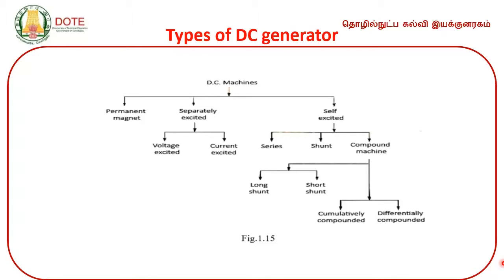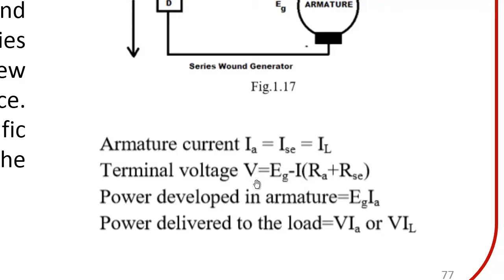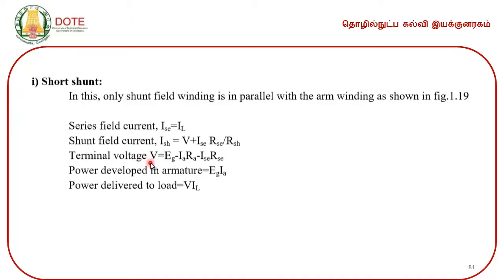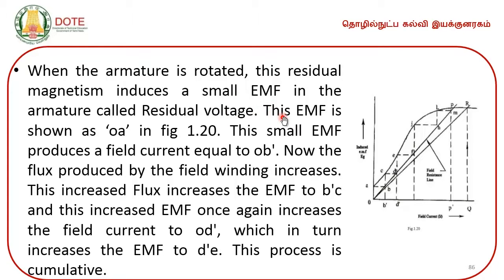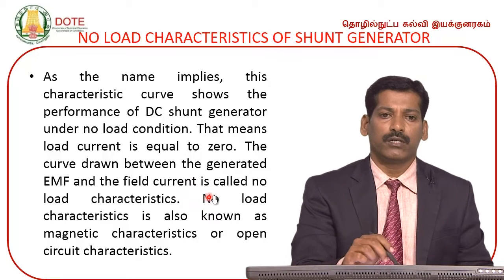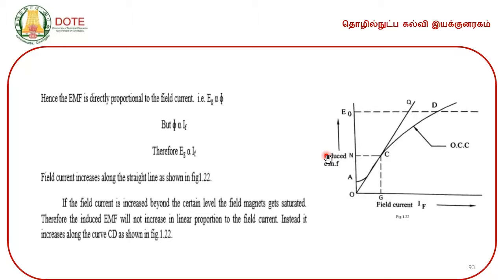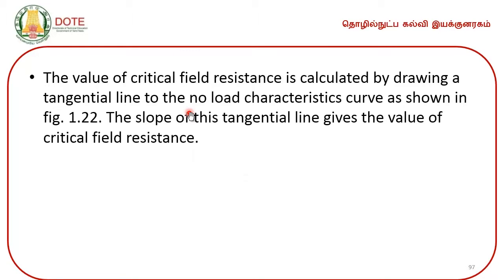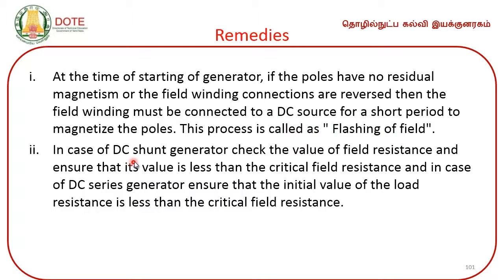Types of DC generator